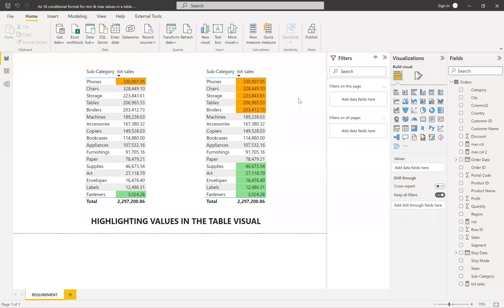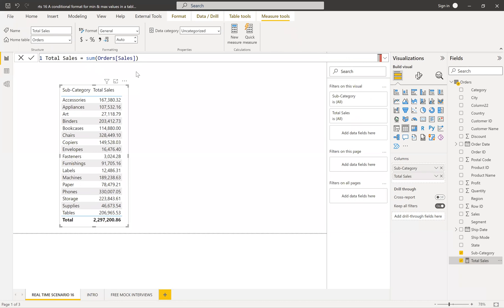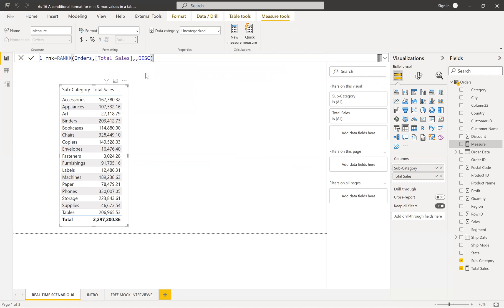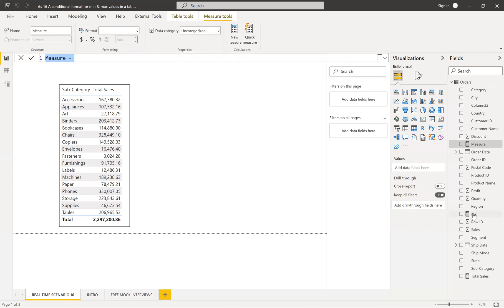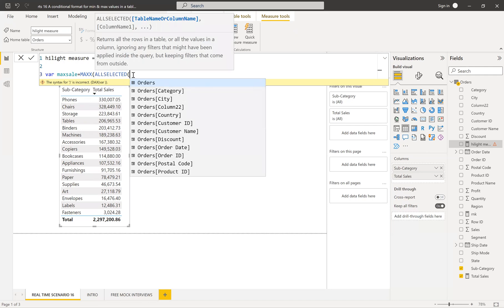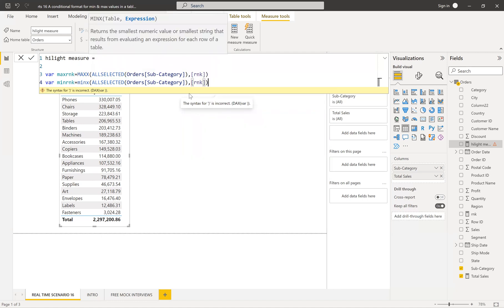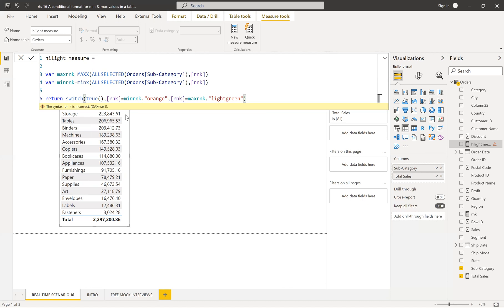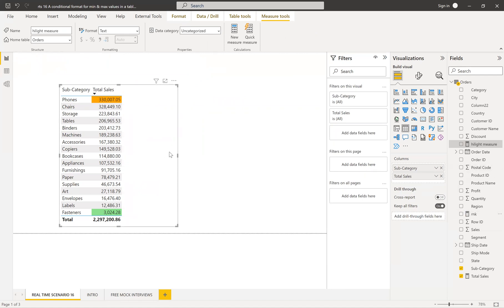HIGHLIGHTING VALUES IN THE TABLE VISUAL || POWER BI REAL TIME SCENARIO-16 || POWERBI EXAMPLES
Power BI beginner's guide
Power BI dashboard design
Power BI data modeling
Power BI DAX functions
Power BI visuals
Power BI tips and tricks
Power BI Real-Time Example
Power BI advanced tutorial
Power BI integration with other tools (e.g. Excel, SharePoint)
Power BI data analysis
Power BI Dax tutorial
Power BI Interview Questions and Answers
Power BI Interview Q & A
Power BI beginner's tutorial
Power BI free Course
Power BI free Course with certification

what is power bi
dax
power bi download
dax in power bi
microsoft
dashboard
power query
power bi dashboard
excel
sql
power query in power bi
power bi free
power bi questions
power bi jobs
powerbi
tableau
power bi login
field parameters power bi
app.powerbi
pwc power bi
data analyst course
kaggle
Dax
intellipaat
power bi license cost
tableau public
power bi internship
what is power pivot in power bi
power bi course in pune
power bi project
power bi course free with certificate
power bi course in Gurgaon
power bi for mac
Power bi real time examples
power bi course in Maharashtra
power bi course syllabus
power bi project examples
power bi course in Hyderabad
data analyst
microsoft 365
power bi course in Andhra Pradesh
google trends
power bi data analyst
Power bi real time project
power bi course in Banglore
power bi syllabus
power bi pricing
power bi course in Telangana
data analyst jobs
Best power bi course
Power bi real time scenarios
power bi course in Karnataka

Power bi Capgemini Interview Q & A
Power bi Tata Consultancy Services Interview Q & A
Power bi Cognizant Technology Solutions Interview Q & A
Power bi IBM Interview Q & A
Power bi Accenture Interview Q & A
Power bi Tech Mahindra Interview Q & A
Power bi Amazon Interview Q & A
Power bi NTT DATA Interview Q & A
Power bi HCLTech Interview Q & A
Power bi Amdocs Interview Q & A
Power bi LTI Interview Q & A
Power bi Adobe Interview Q & A
Power bi Deloitte Interview Q & A
Power bi Visual BI Solutions Interview Q & A
Power bi Oracle Interview Q & A
Power bi Dell Technologies Interview Q & A
Power bi Celebal Technologies Interview Q & A
Power bi EY Interview Q & A
Power bi Team Computers Interview Q & A
Power bi Hewlett Packard Enterprise | HPE Interview Q & A
Power bi USEReady Interview Q & A
Power bi TEKsystems Interview Q & A
Power bi Thorogood Interview Q & A
Power bi TCS Interview Q & A
Power bi Genpact Interview Q & A
Power bi Vodafone Interview Q & A
Power bi Mindtree Interview Q & A
Power bi KPMG Interview Q & A
Power bi Target Interview Q & A
Power bi Nice Software Solutions Interview Q & A
Power bi Cognizant Interview Q & A
Power bi DXC Technology Interview Q & A
Power bi Hexaware Technologies Interview Q & A
Power bi PwC Interview Q & A
Power bi Brillio Interview Q & A
Power bi Cerner Interview Q & A
Power bi JLL Interview Q & A
Power bi Robert Bosch Interview Q & A
Power bi Atos-Syntel Interview Q & A
Power bi Mphasis Interview Q & A
Power bi Fractal Interview Q & A
Power bi SLB Interview Q & A
Power bi XYZ Interview Q & A
Power bi InfoCepts Interview Q & A
Power bi Atos Interview Q & A
Power bi Teleperformance Interview Q & A
Power bi Wavicle Data Solutions Interview Q & A
Power bi Globant Interview Q & A
Power bi KPI Partners Interview Q & A
Power bi Cybage Software Interview Q & A
Power bi ServiceNow Interview Q & A
Power bi Decimal Point Analytics Interview Q & A
Power bi Collabera Interview Q & A
Power bi UST Interview Q & A
Power bi Innova Solutions Interview Q & A
Power bi Logitech Interview Q & A
Power bi HP Inc. Interview Q & A
Power bi ABC Interview Q & A
Power bi Infometry Interview Q & A
Power bi ZS Associates Interview Q & A
Power bi Uneecops Technologies Interview Q & A
Power bi Thomson Reuters Interview Q & A
Power bi Zensar Technologies Interview Q & A
Power bi Maveric Systems Interview Q & A
Power bi Polestar Solutions & Services India Interview Q & A